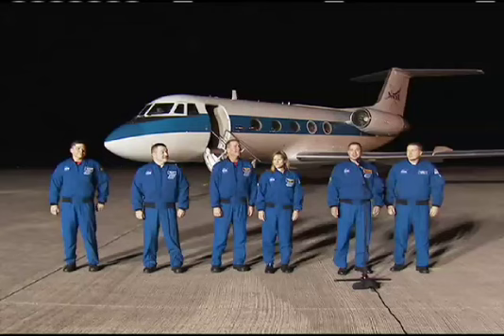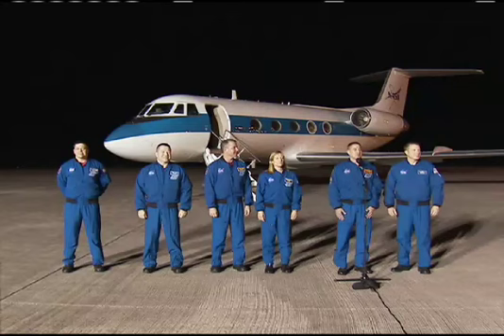Five Days 3 2 1!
With just five days to go, the STS-130 astronauts have arrived at the Kennedy Space eager to begin their mission to the International Space Station.  The crew of Commander George Zamka, Pilot Terry Virts, and Mission Specialists Nicholas Patrick, Bob Behnken, Steve Robinson and Kathryn Hire are scheduled to liftoff aboard space shuttle Endeavour at 4:39 a.m. Eastern on Feb. 7.